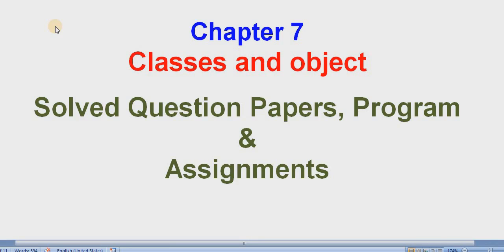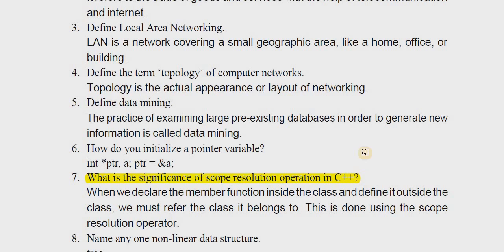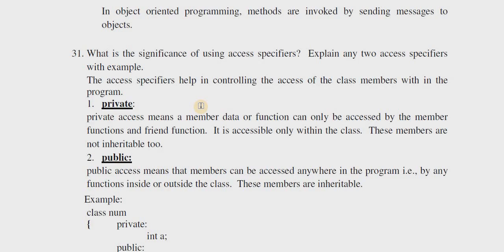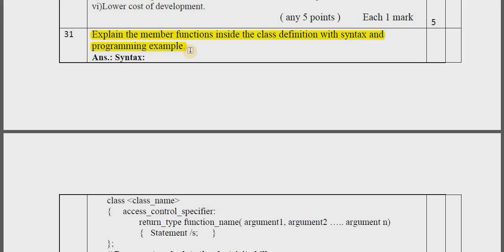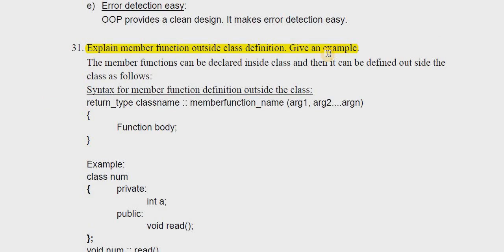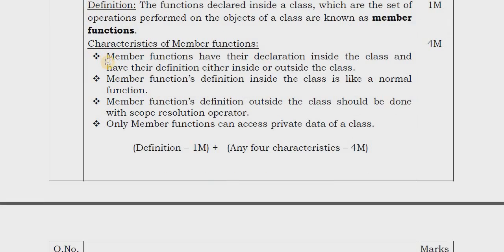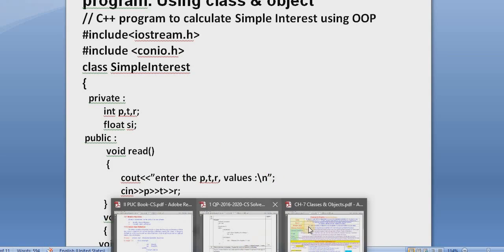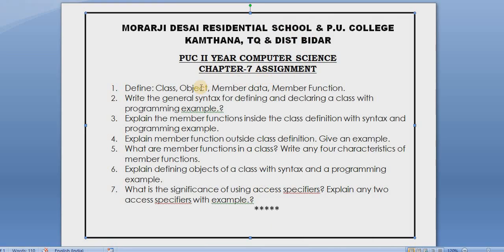PUC-2 CH-7 CLASSES & OBJECTS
Part-4 : Solving Exam Questions